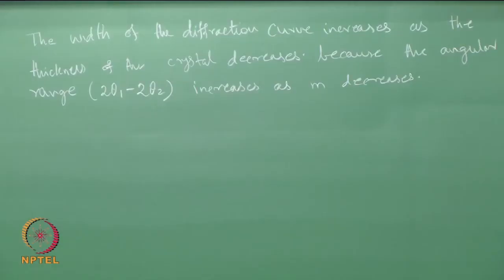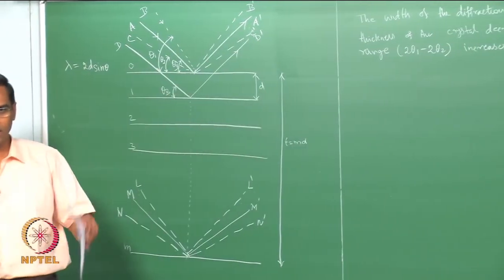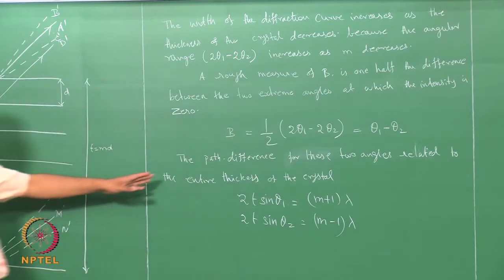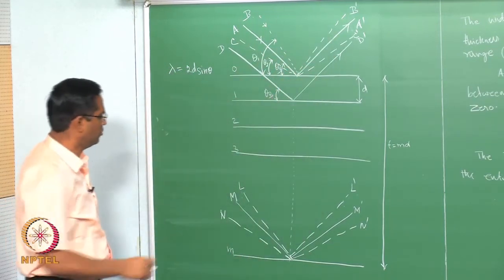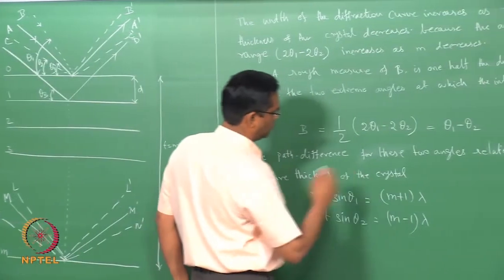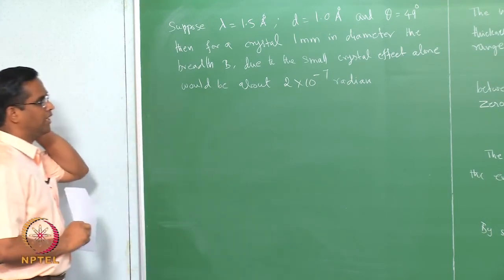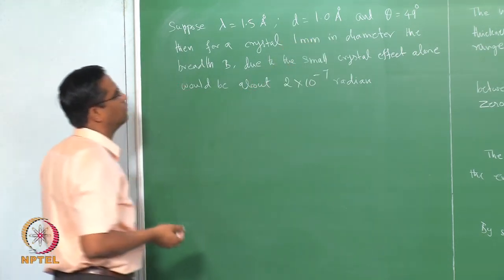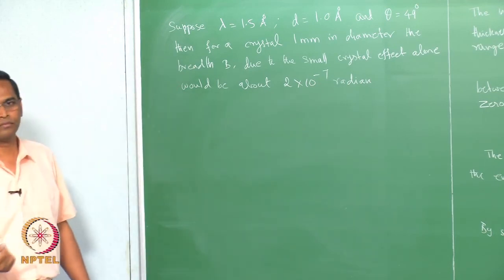Tutorial 08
Effect of Crystallite Size on Diffracted X-Ray Intensity